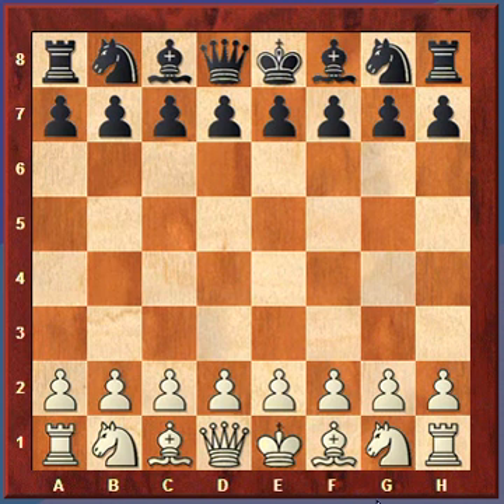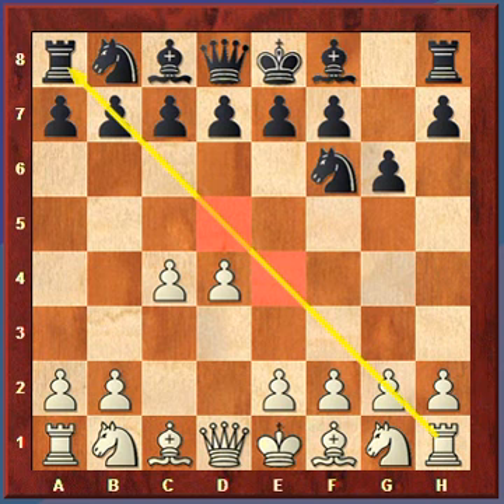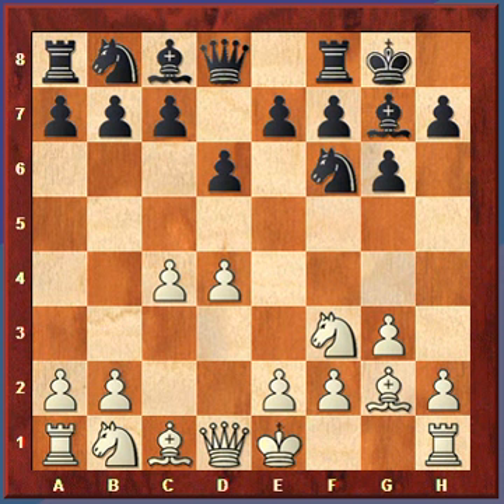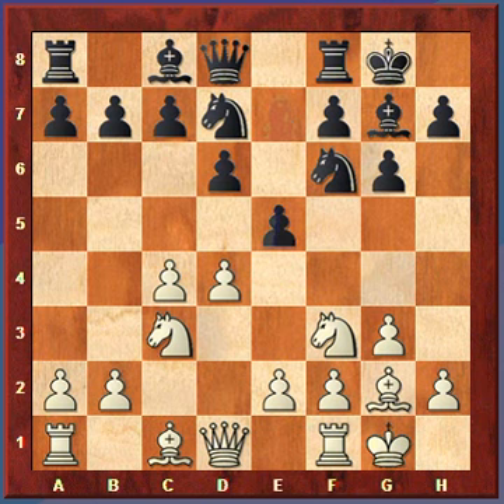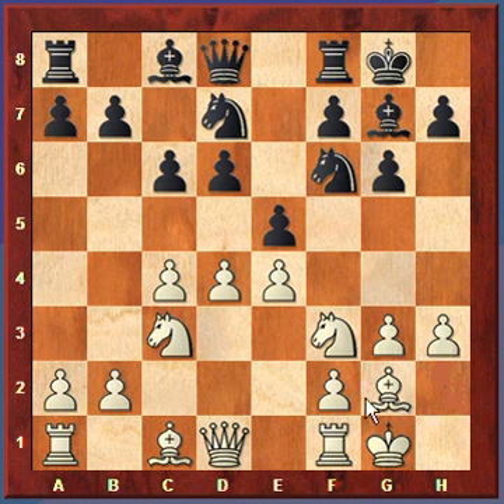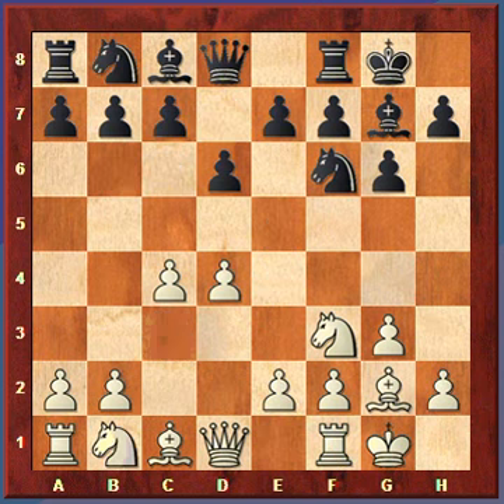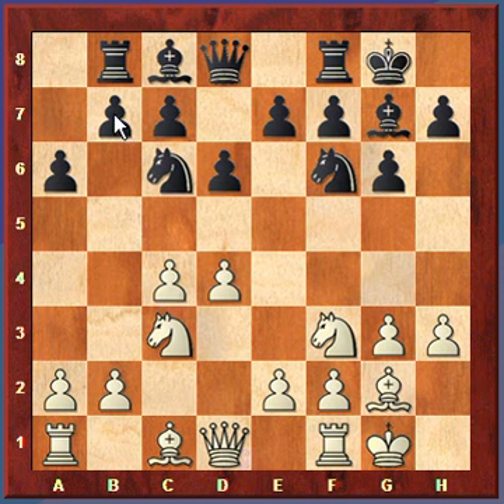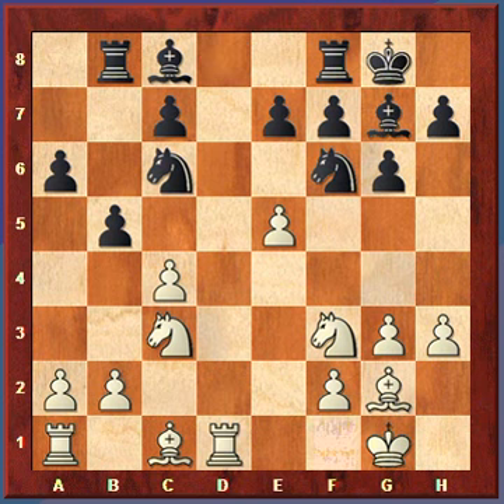Chess Lesson #9, Part I (King's Indian Defense Part 3)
King's Indian Defense Part 3: Fianchetto Variation